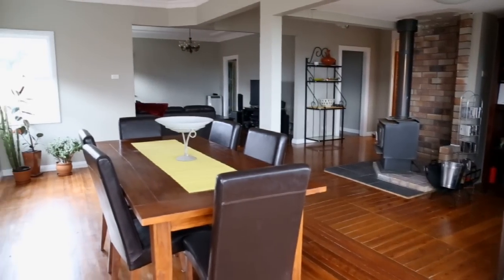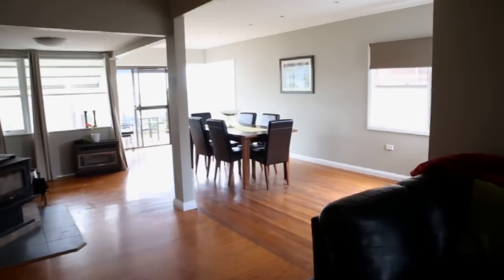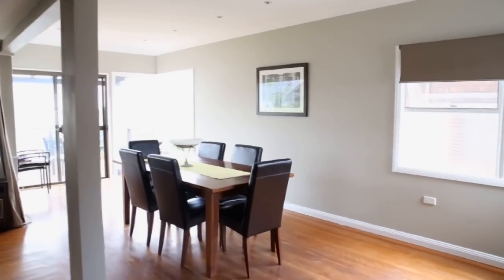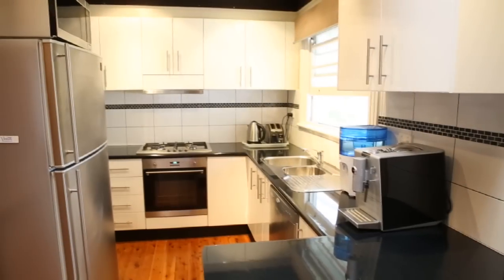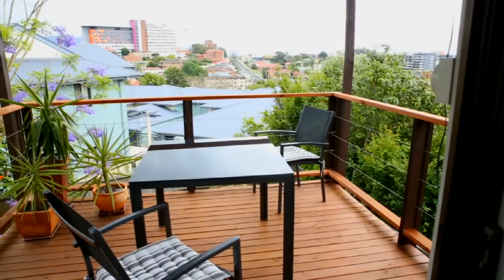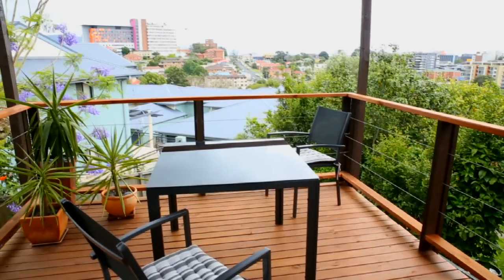Dimosons Real Estate - 40 Mailer Avenue, Wollongong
LOCATION AND VIEWS -- SAY NO MORE

"So close to town with renovated interiors...what more could you want? Well, ocean views of course! This is one 'mailer' you'll want delivered to you..."

•    3 bedrooms, 2 bathrooms, single garage
•    Ample 531sqm block
•    Absolutely prime location -- walk to school, city, train
•    Ocean views!
•    Inside is almost done, the outside is your blank canvas

There is so much to get excited about at 40 Mailer. Just seeing it on a map confirms its position as super-central to everything. But you'll need to see it in person to really discover what it has to offer. And you'll need to be quick.

Inside, the home has been opened brilliantly up to let natural light flood in, with original timber floors and decorative cornices matching beautifully with the fresh paint and updated kitchen. The balcony offers outstanding views across lush vegetation to the city skyline and ocean beyond. Sunrises, fireworks and summer thunderstorms have a new vantage point!

It's the outside where you can truly tap into your dreams to add serious value. In such a great location, it's an amazing opportunity to bring the exterior and garden to life through your own choice of materials, colours and finishes.

Whenever you combine location and views, it's a smart buy. So, the question is, are you a smart buyer? Find out today by arranging an inspection. Phone Robert Dimovski on 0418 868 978 today.